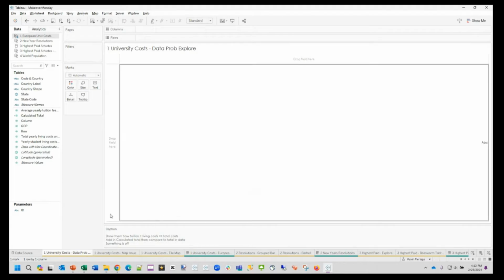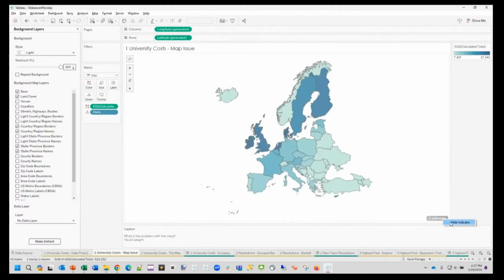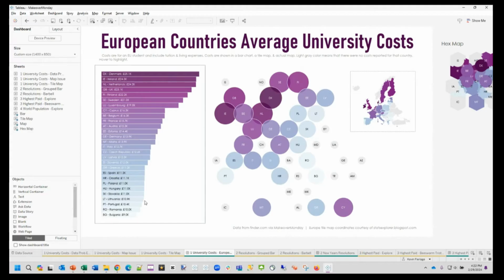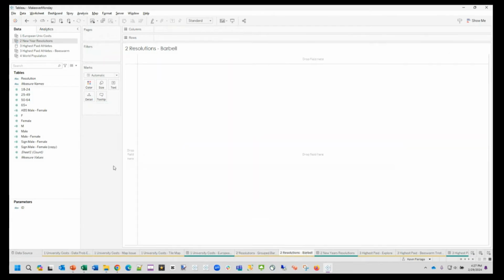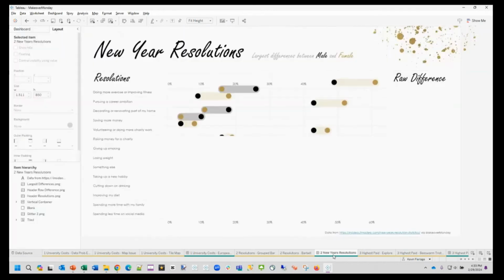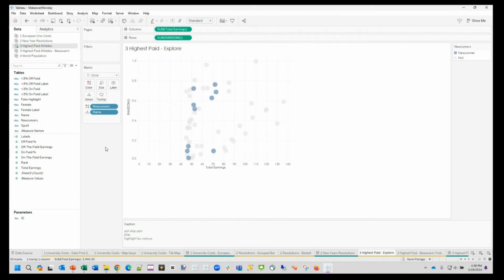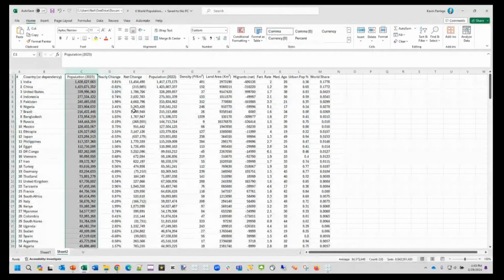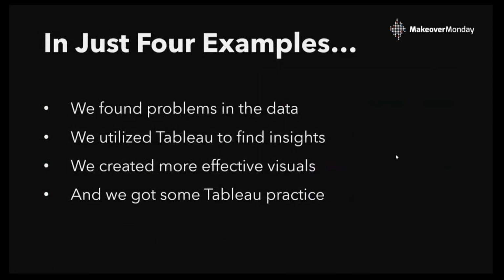My Makeover Monday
I started the year by getting involved with MakeoverMonday and in this video, I'll walk through four examples. The intention is to help us recognize problems in the data, walk through my thought process, explore data in Tableau to find insights, discuss design choices, and build some charts in Tableau.